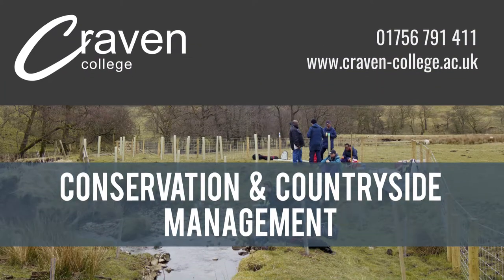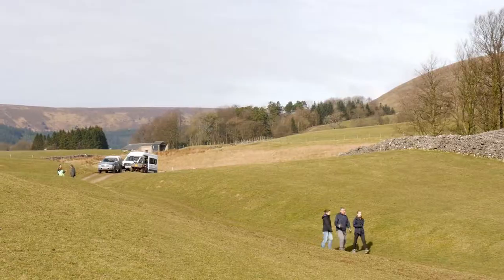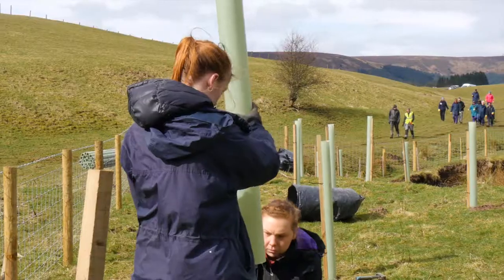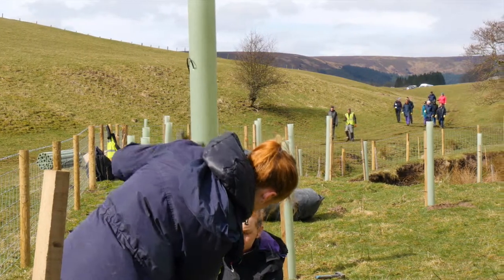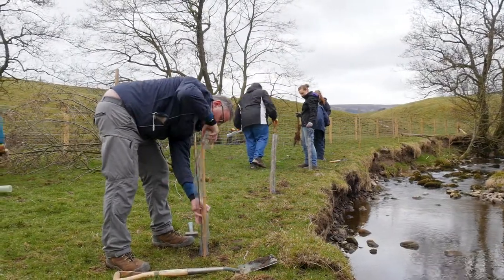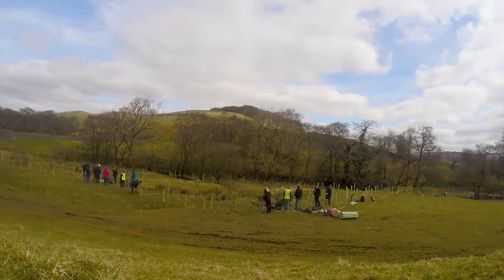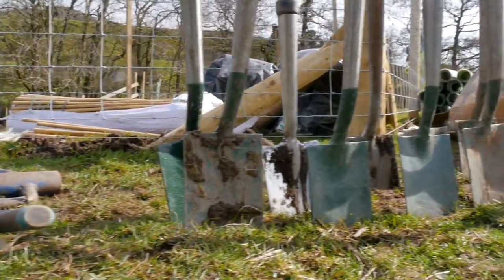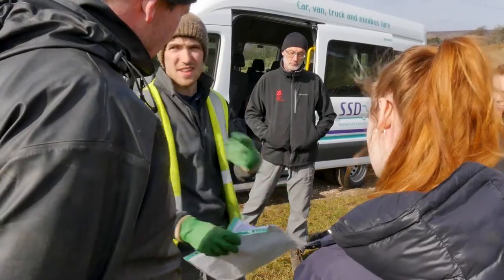Conservation & Countryside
Conservation and Countryside Management Degree students worked with refugees to plant trees on the banks of the River Hodder. The planting forms part of a larger scheme that aims to reduce flooding and pollution downstream.

The students organised the day as part of their volunteer management module and worked closely with the Darwin Asylum/Refugee Enterprise and the Yorkshire Dales Millennium Trust. Both refugees and students enjoyed the opportunity to work together, share experiences and enhance the environment.